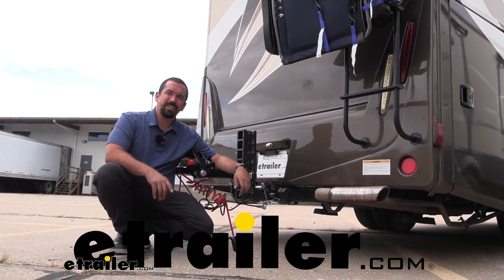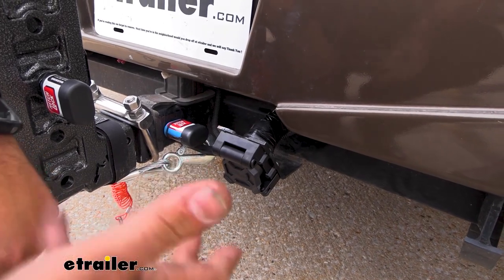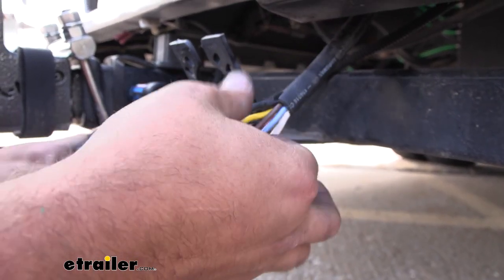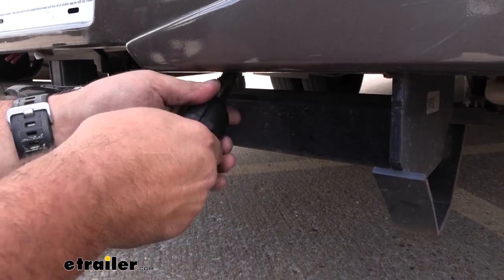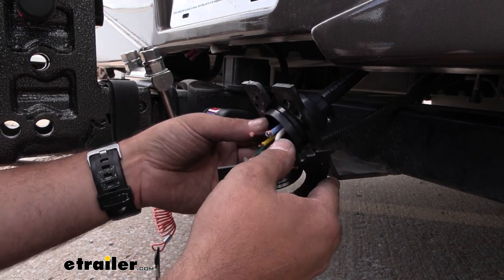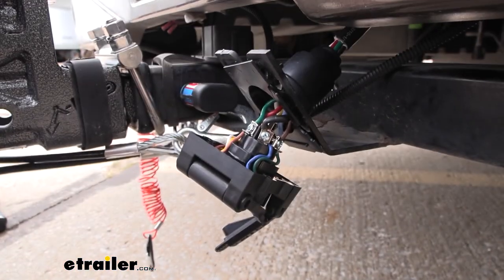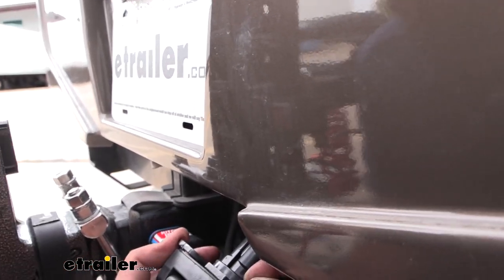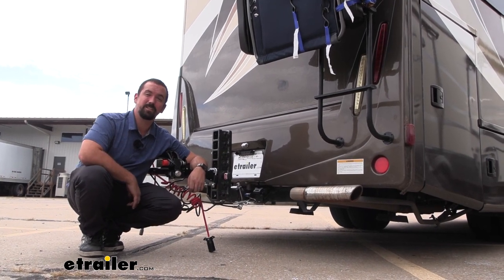Hopkins Endurance Multi-Tow Trailer Connector Installation - 2017 Mercedes-Benz Sprinter 3500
Hola neighbors, it's Brad here at etrailer, and today, we're taking a look and installing the Hopkins 7-way as well 5-flat and 4-flat trailer wiring connector on a 2017 Mercedes-Benz Sprinter 3500. Now, this is a great option to upgrade from your previous 7-pole, not only because you can get a nice plug that goes up 180 degrees, which this one, being in an angle, makes it a lot easier to get our plug in, whereas our previous one, you can see it doesn't quite open up as much, so you're kinda at a downward angle, it's hard to see if it's actually attached. And this one also has two handles here to make it easy, but the great part too is you're no longer stuck with just a 7-pole, you also have a 5-flat as well as a 4-flat down here, so you can still get those lighting functions, whether you're hooking up to your 7 or your 4-flat, and you can actually do both. So our neighbor here today is flat towing his vehicle, but he also has a bike rack that has lights on it, so he can plug his 4-pole in here, and it's gonna work on both of them. What's nice about this kit is it's going to be a pretty simple installation, because it comes with a bracket to mount up. Ours already had that, so we don't have to use it, but it also comes with the mounting hardware here, and it also comes with terminal grease, so you can get that dielectric protection on your plug.

Now, you are gonna just be tying it in just as you would your old 7-way, it's pretty easy, and once you have that wired up, you'll have the combination of the 4, 5-flat as well as that 7-pole, so whatever you want to hook up to as far as trailer, you're gonna be ready to go. Now, the first step is going to be removing our old 7-way plug, and it's gonna be different from vehicle to vehicle, ours just has a Phillips head screwdriver with a nine millimeter nut on the back, so we're gonna go ahead, get this taken out. There should be four of them generally mounting up, and this is gonna allow us to get to those wires and be able to work on this a little bit easier to get our new plug on. And once you've exposed your wires, you're gonna go ahead and cut them off and leave enough to where we can make our attachment point to our new plug now. Now, before removing your old plug, you may wanna denote where each of your wires are going, maybe take a photo picture for reference, and you're gonna put your new plug up and plug it in the same.

Now, ours has our a little reference here on the cap, and some of them do and some of them won't, so just to have a little bit to back you up when you put your new one on, again, I suggest taking a picture and then just put those in the same way. So basically you just don't wanna go color to color, because if I put my green to here, it's not necessarily gonna be correct, you want to make sure this in the proper position that your old plug was. Another thing you're gonna wanna make sure that you do before cutting your wires is disconnect your battery, because you can have 12 volt power going through these, and you don't want to arc with your wires making contact with one another. Now, I've gone and trim back our insulation, enough to slide this over, and you can can see this is where our wires are gonna pass through, and this little screw here is just gonna tighten up and cinch up, creating a nice almost watertight seal, so you're gonna wanna back that out to make sure that you have space and just pass your wires through. And you can slide this back a little bit, so you have a little more room to work.

And then, we're gonna go ahead and start stripping our wires back and making our connections to our plug. So make sure that you slide this over, if you have a split bracket like this, you're gonna wanna make sure obviously that you can get it into the bracket before hooking it up. So I'm just gonna go ahead, tighten this down, and I can probably move this a little bit later if I have to, but for now, this will hold this in place for me. Now, if you don't have a bracket, it does come with one, ours obviously is welded on to our hitch, but your bracket's gonna look like this and it comes with the hardware to mount it up. You can simply get a bracket that zip ties onto this if you need an extension down, but really, you can just take a self-tapping screw and drill this into your hitch or wherever you're planning on mount